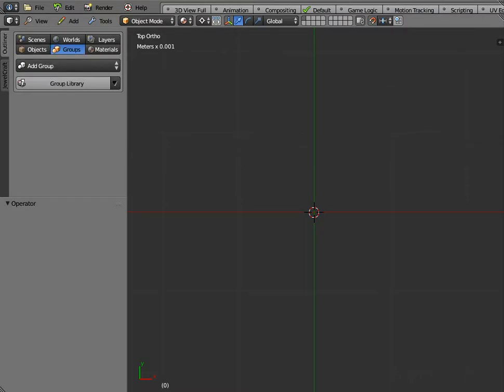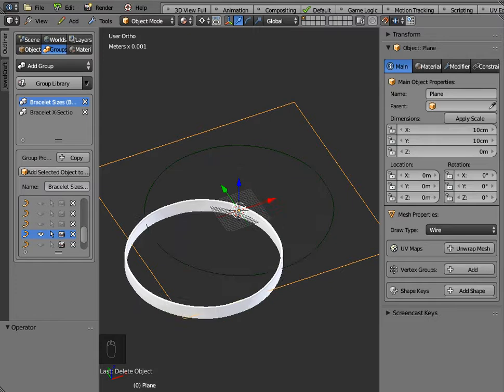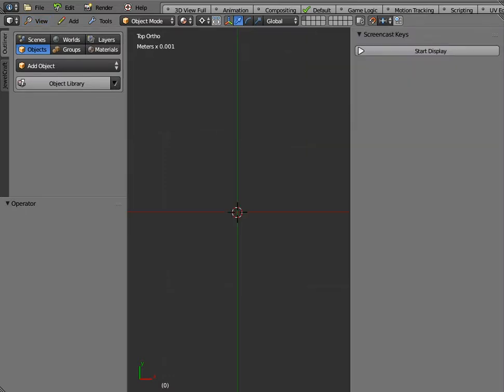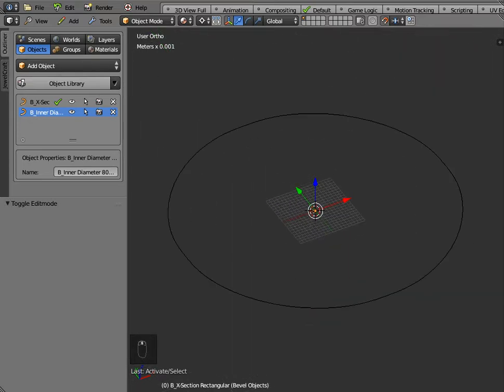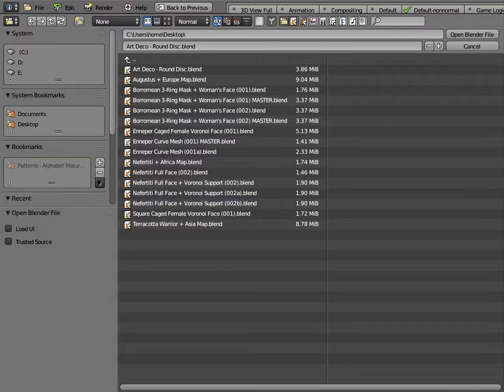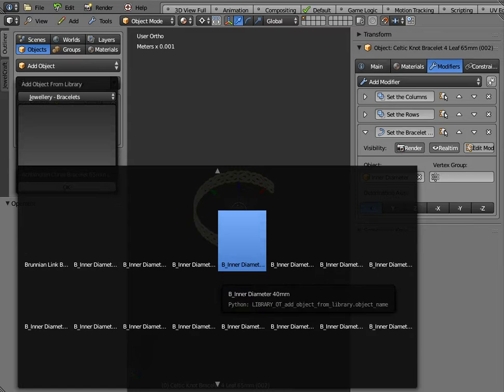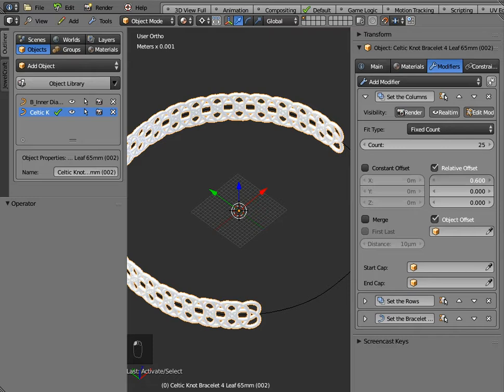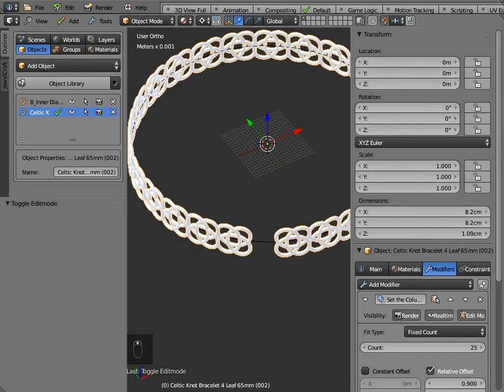Blender-FluidDesigner Working with Bracelets & Rings Pt. 1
You can download the software Fluid Designer for 3D Printing (Blender App Template) free